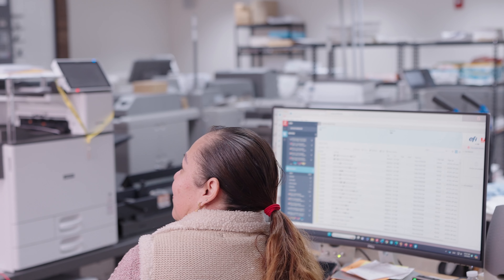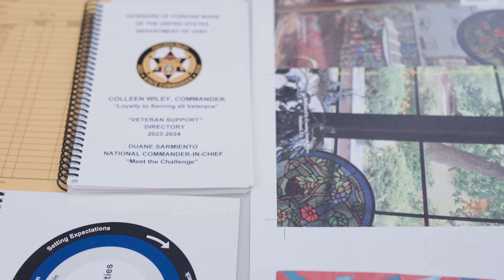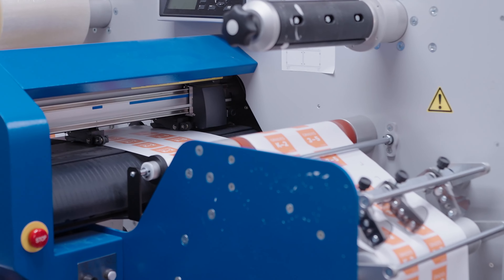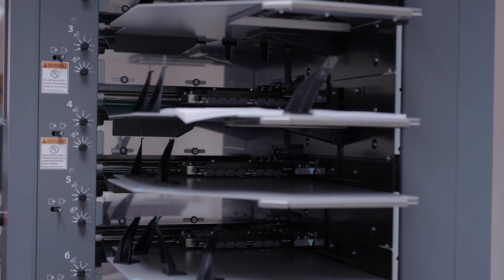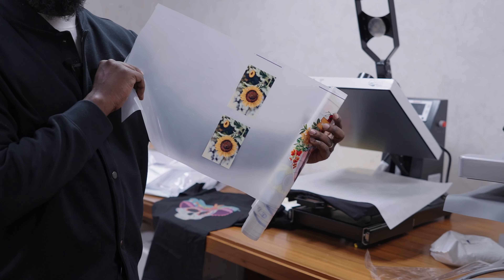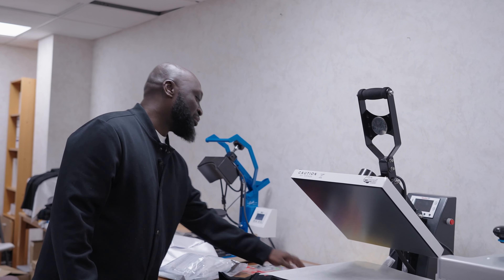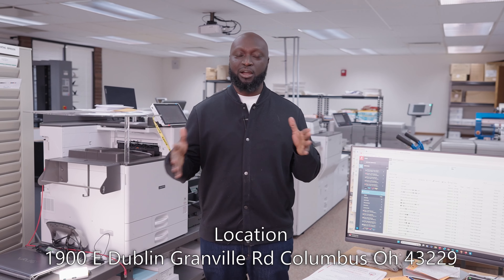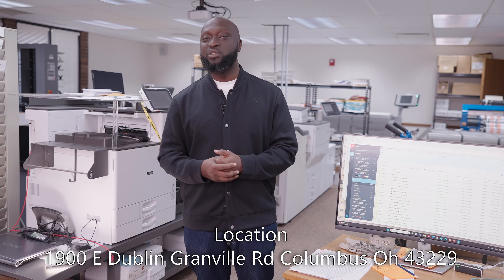Kwik Kopy Printing Press, Business Tour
Small business Marketing Video tour
Shot with Sony ZV-E1 and Sony 35mm 1.4 lens